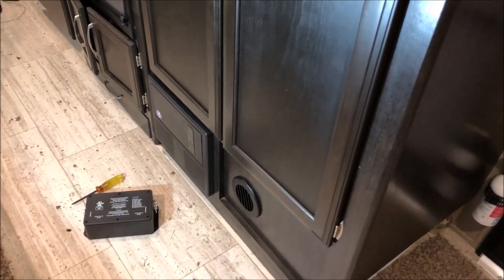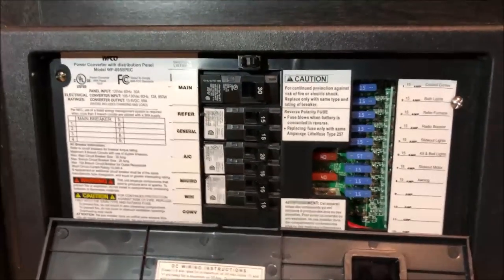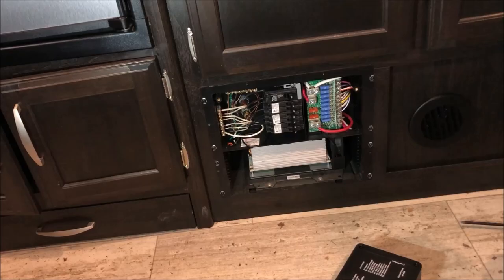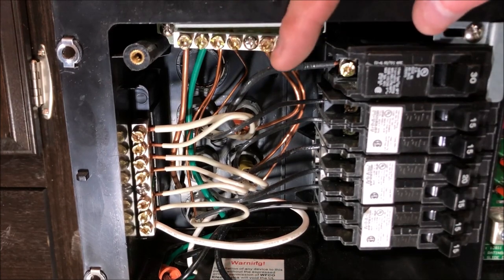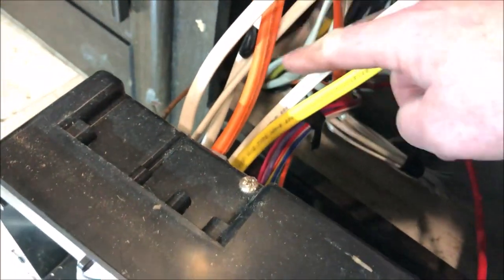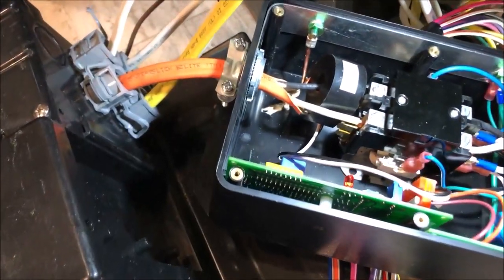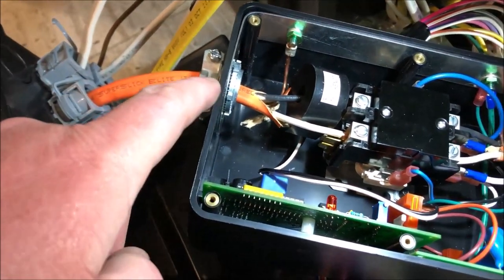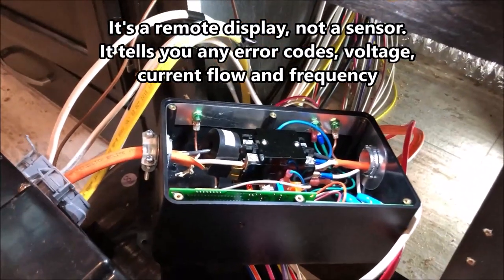Progressive Industries EMS-HW30C install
Purchase on Amazon
3M VHB tape

I am showing my install of this fantastic Energy Management System (EMS) on a 2016 Grand Design Imagine 2600RB travel trailer.  More than just a surge protector for all of your RV electronic devices, the Progressive Industries EMS will protect your rig from potential damage due to shore power issues such as: low /high voltage, frequency issues, incorrect polarity, open ground, and more.